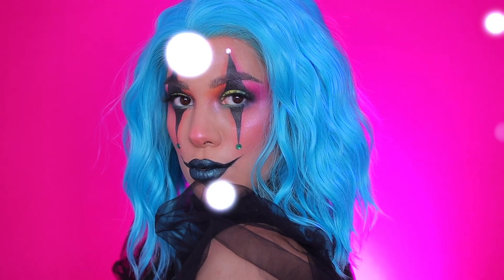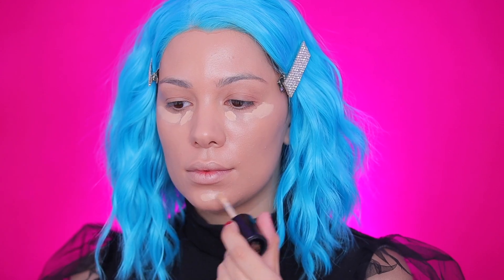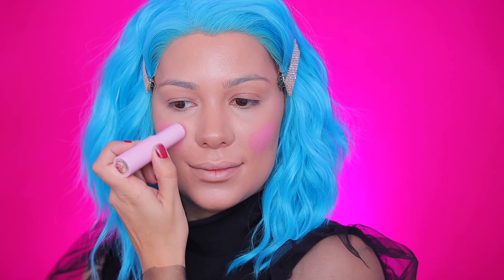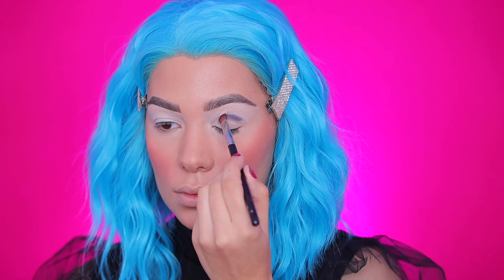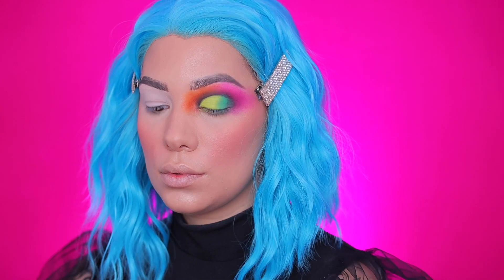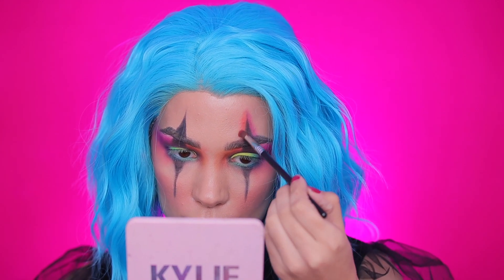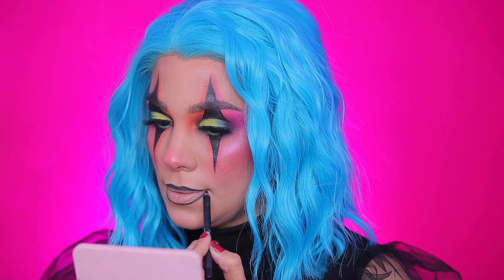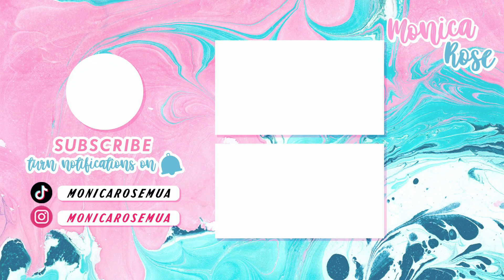HALLOWEEN GLAM CLOWN TUTORIAL FOR BEGINNERS! GRWM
Easy tutorial on how to create a glam clown halloween makeup look! Hope you like! 👻

nyxcosmetics high glass primer
anastasiabeverlyhills hydrating foundation in 240
toofaced born this way concealer in light beige
kyliecosmetics bronzer stick in bronze tan
kyliecosmetics doing the most blush
hudabeauty pound cake baking powder
kyliecosmetics khaki bronzer
morphebrushes blush palette
bperfectcosmetics carnival palette III
anastasiabeverlyhills dream glow kit
kyliecosmetics dead of knight lipkit

I will be also sharing some lifestyle videos like home organization & decor videos, fashion hauls and more!

Halloween 2020, halloween makeup tutorial, clown makeup, easy halloween makeup, glam clown HALLOWEEN GLAM CLOWN TUTORIAL FOR BEGINNERS!